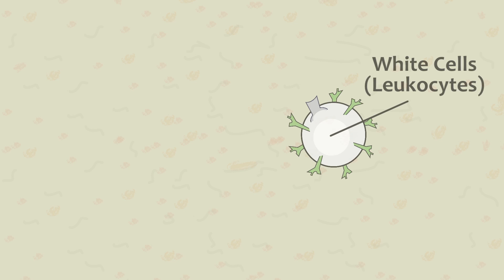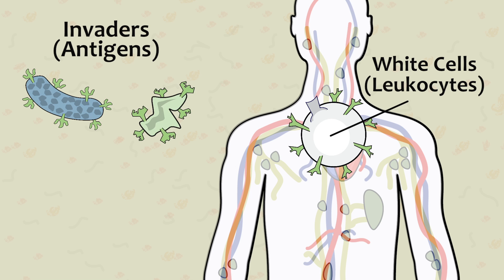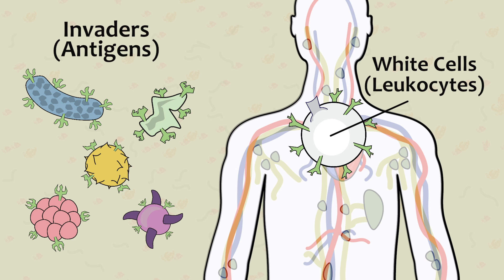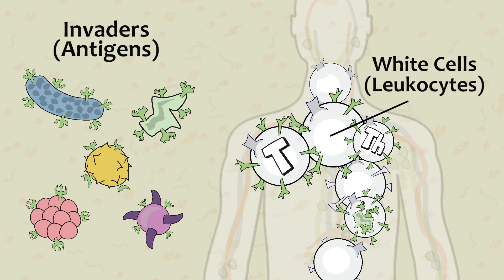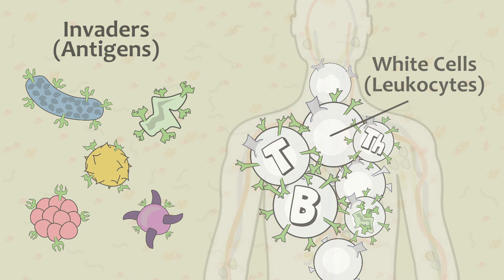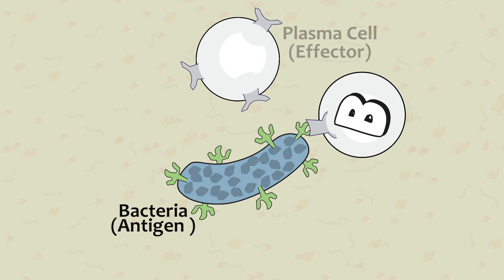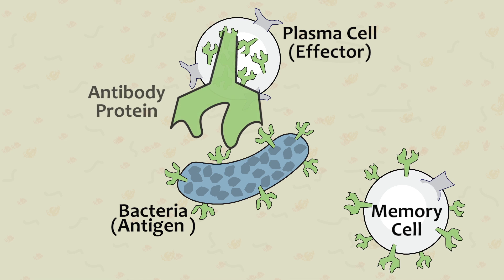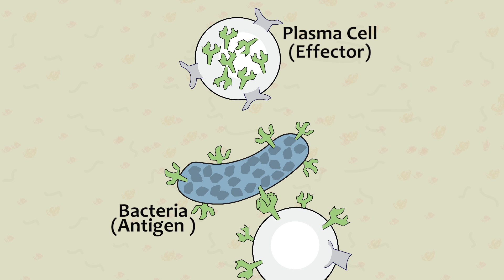Video 8 White Blood Cell Function Overview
08) White cells

White cells, known as leukocytes, provide the body's defense against foreign invaders, which are called antigens. This includes a wide range of potentially dangerous substances that the body is exposed to, including: bacteria, viruses, pollens, fungus and toxins.

To effectively protect against so many different types of invading substances, there are many different types of white cells, each with its own function. Some do the fighting, some sound the alarm, some rally other cells, and others help with the cleanup.

One of the most important types of white cells are B-cells, which specialize in detecting antigens as well as distinguishing between them. The first time the body is exposed to a new type of antigen, the B-cell works to create plasma (effector) cells as well as memory cells. It's the plasma cells that produces antibody proteins that will precisely match and bind to the surface receptors of the antigen. The memory cells can live many years and retain the ability to recognize the specific antigen for fast and effective response in the future. We call this ability to remember an antigen immunization.

The antibodies that the plasma cell creates are specifically matched to the surface receptors found on the antigen. So when they are released and come into contact with the antigen, the antibodies will bind to it. In coming videos we'll learn more about antibodies and how they work with other specialized white cells to protect us.